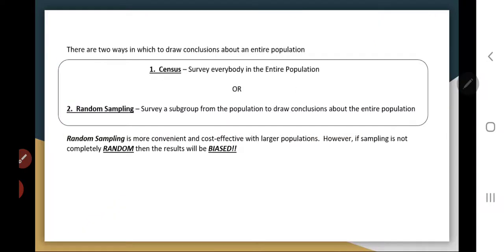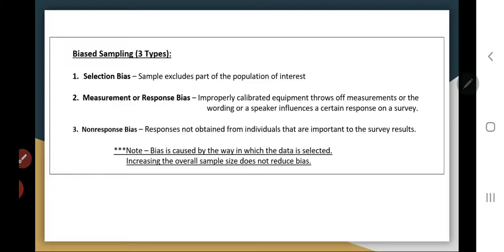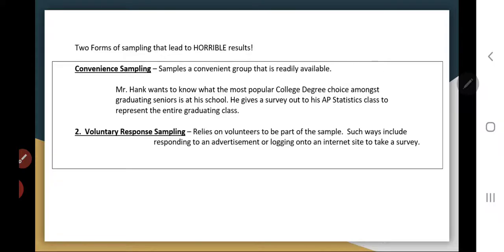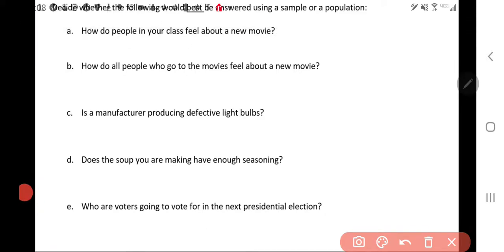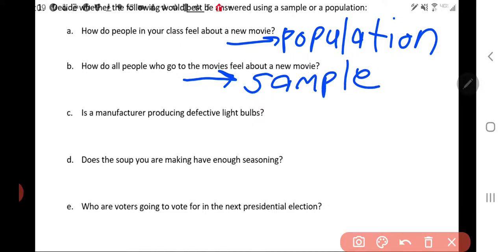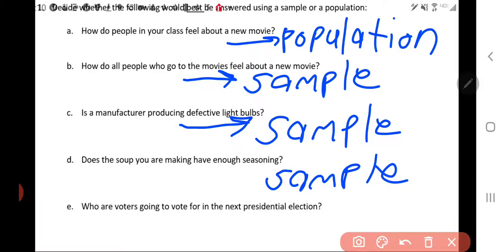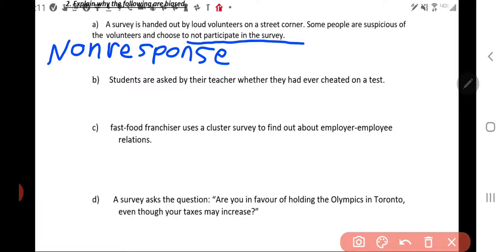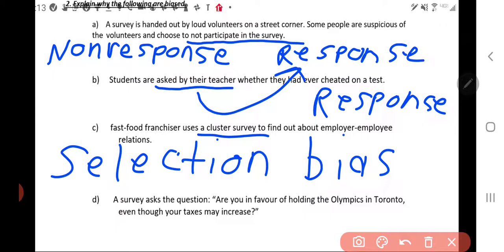Statistics-Types of Bias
Instructional Video over the Statistics concept of types of bias.